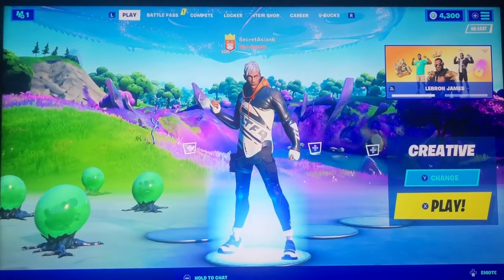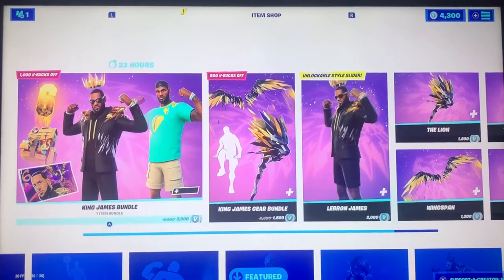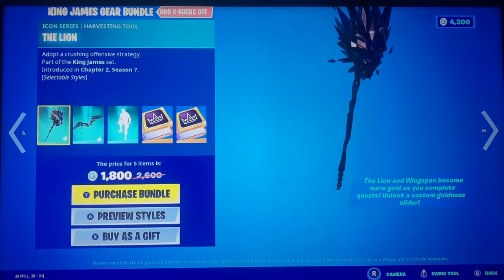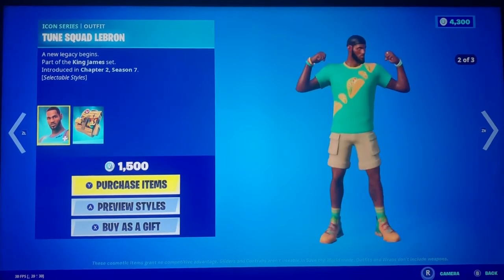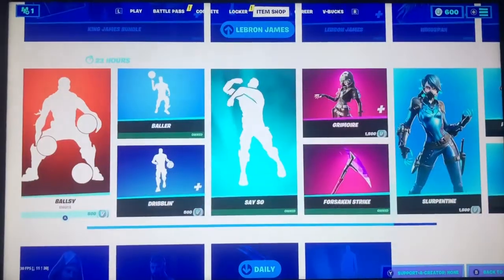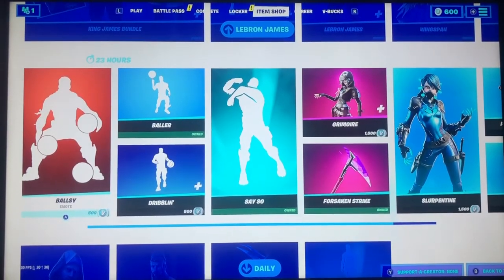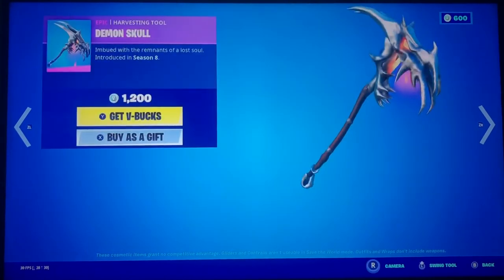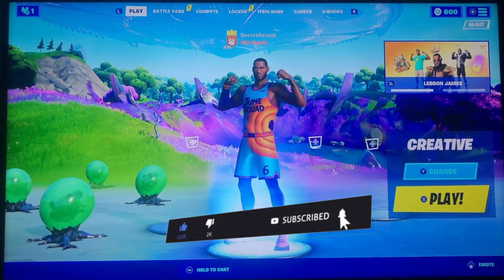Lebron James is *FINALLY* here|fortnite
Lebron is finally here!

1 out of 10